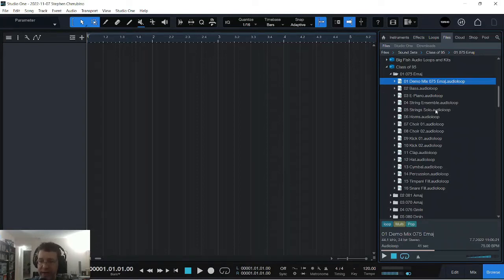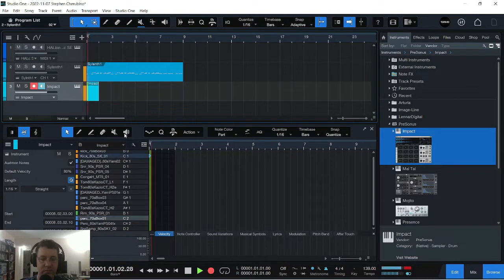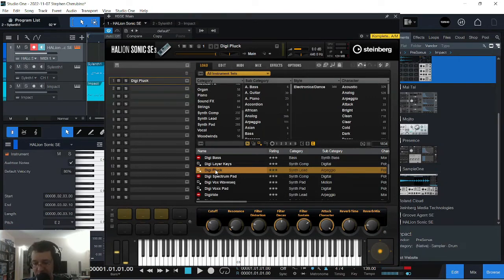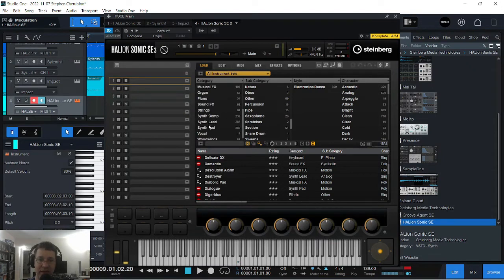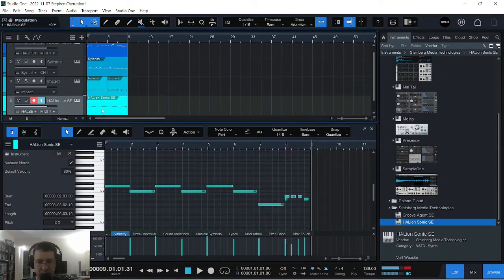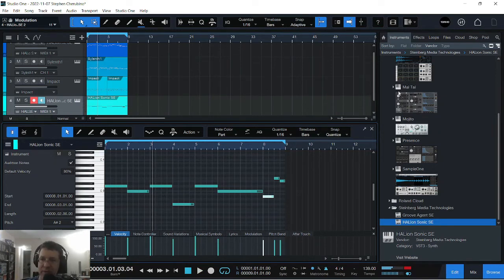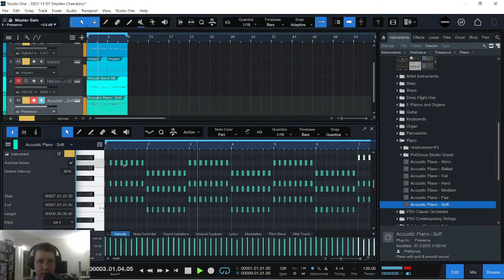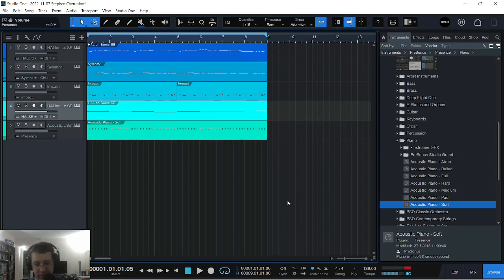Making a Weeknd Style 80's Pop Beat - With Synths, Drums and Bass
Using Presonus Studio One for music production. Just trying to spark some creativity. :)